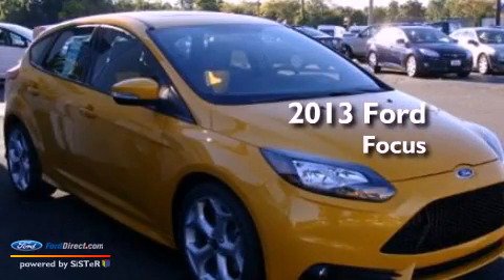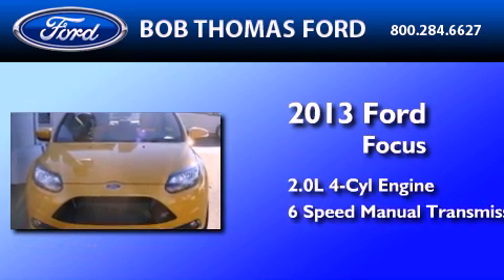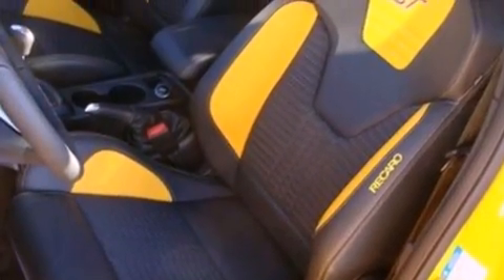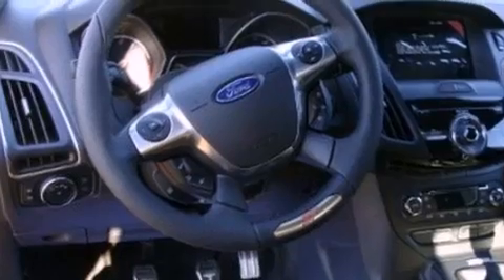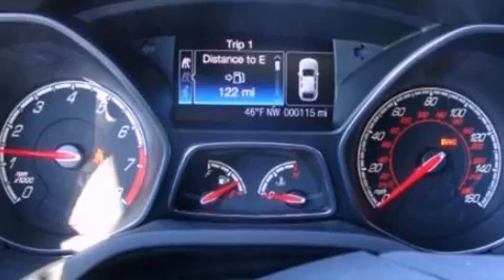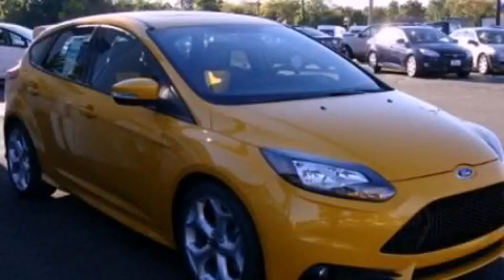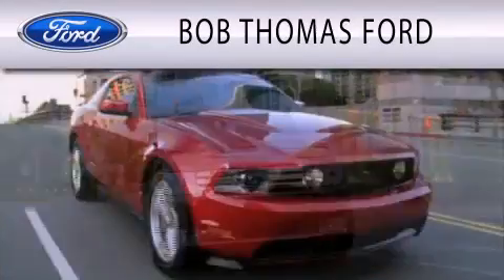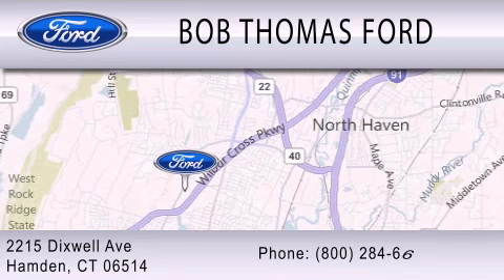2013 Ford Focus Hamden CT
Year : 2013
 Make : Ford
 Model : Focus
 Engine : 2.0L I4 16V GDI DOHC TURBO
 Trans . : 6-SPEED MANUAL
 Exterior : TANGERINE SCREEM TRI-COAT
 Miles : 2
 Interior : BLACK/TANGERINE
 Stock : 3077